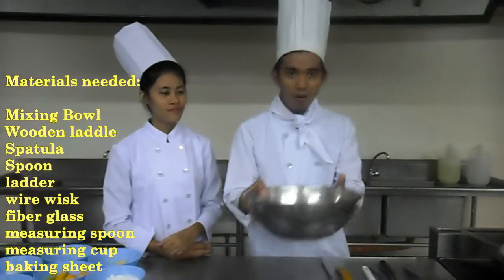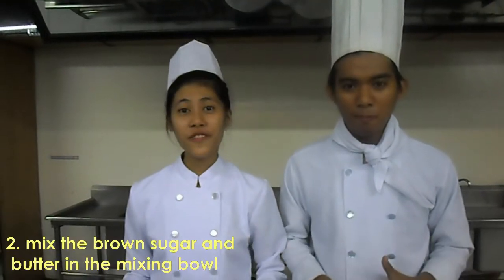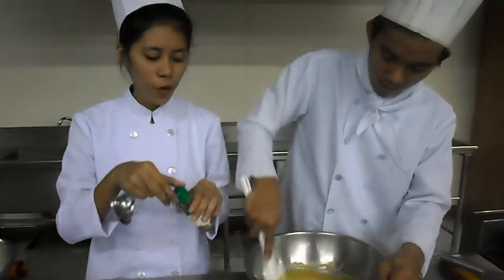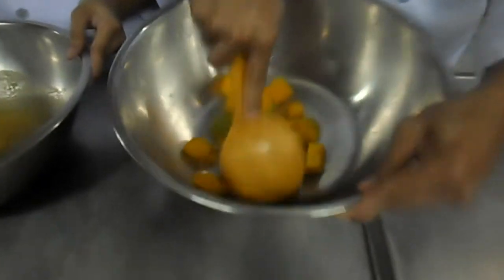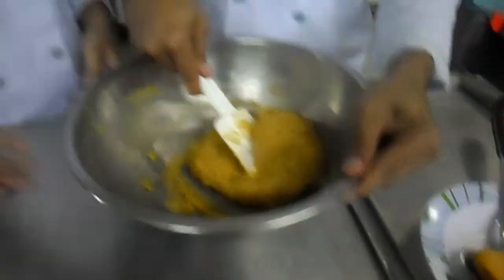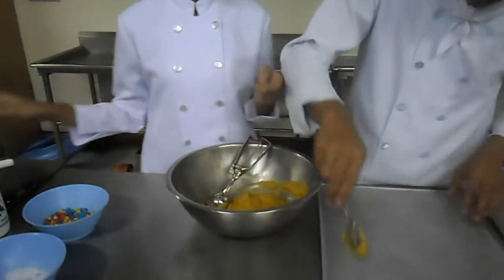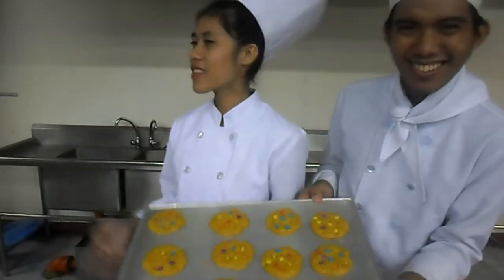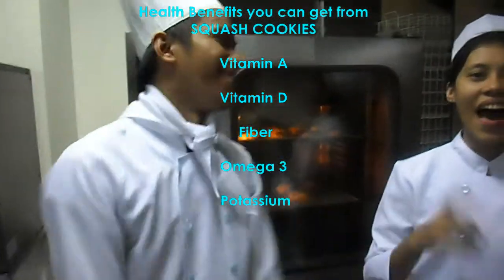SQUASH CHOOKIES- WS Culinary Cooking Show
Squash Chookies is a small, typically round, flat and crispy. It is made mainly of squash and chocolate, and added with some sorts of peanuts and sprinkled with chocolate granules as toppings. It has an aroma of peanuts and other ingredients that urge you take a bite on it. ENJOY WATCHING!